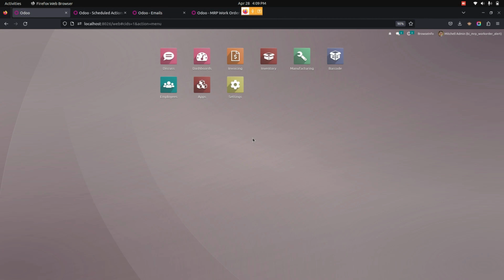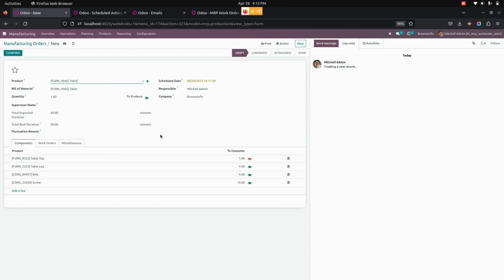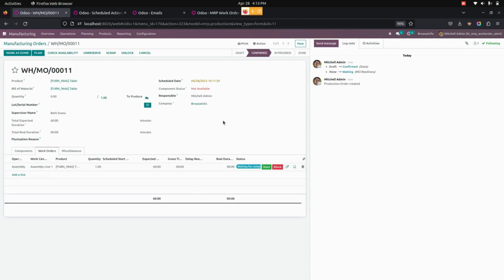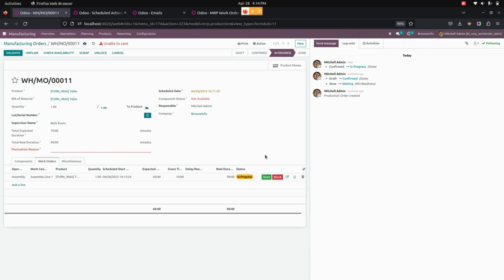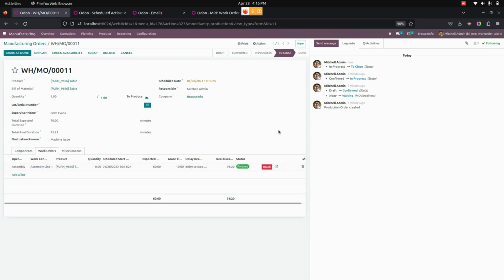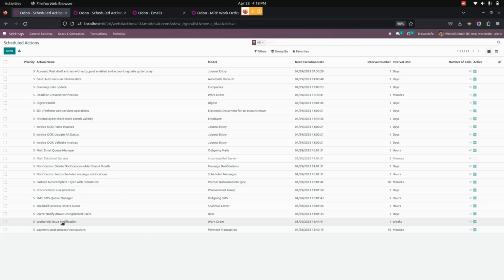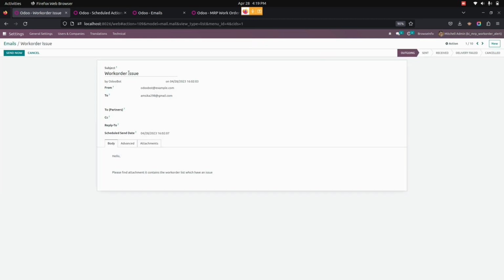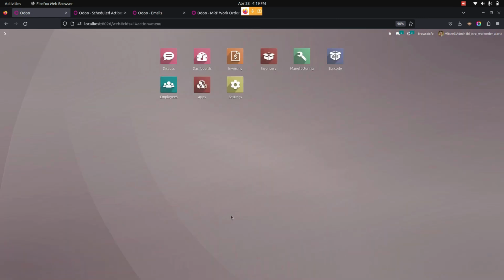How to Set MRP Work Order Alerts in Odoo?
MRP Work Order Alert Odoo App is designed to provide users with various functionalities related to manufacturing costing reports, grace time, delay alerts, and work ordermanagement. Manufacturing costing reports provide insights into the costs involved in the manufacturing process.

Grace Time and Actual Delay: Users can define a grace time period for work orders. If the work order exceeds the expected time, the app highlights the actual delay, enabling users to identify and address any issues promptly.

Work Order Closure Alerts: this alert helps end users close work orders within a specified time frame. This feature ensures that work orders are completed on time, reducing delays and improving efficiency.

Feature of This Odoo Apps :

-- Add Supervisor in Manufacturing Order
-- Alert Work Order

1. Manufacturing Order Cancel/Reverse in Odoo
2. Multiple Branch Unit Operations for Manufacturing
3. Process Costing Manufacturing with By-Products